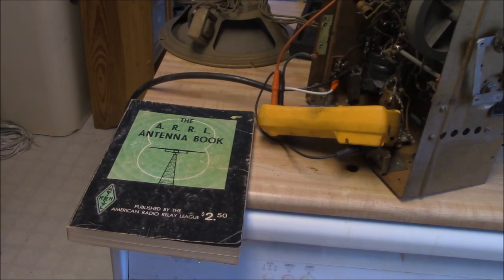How to get into trouble with a antenna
Story from when I worked for the Cable company